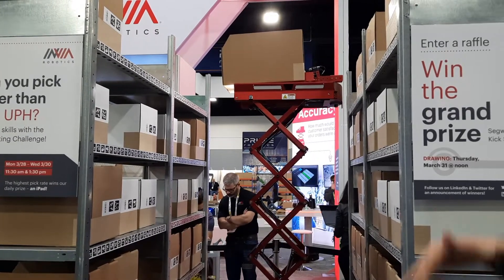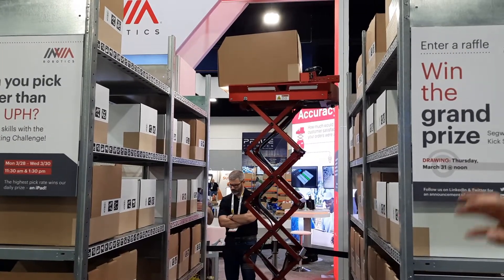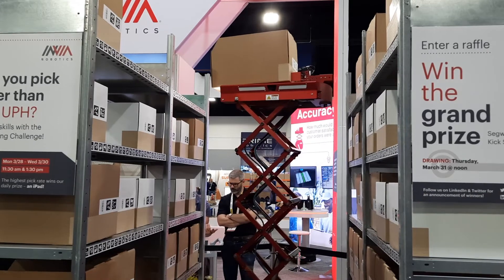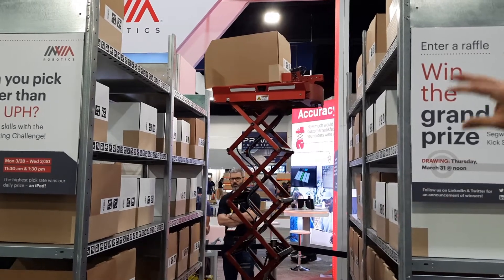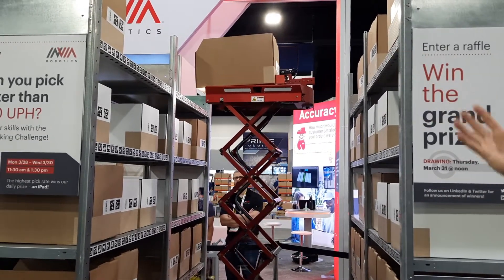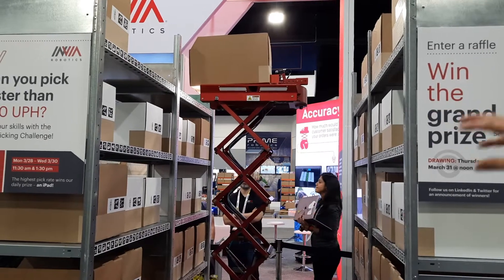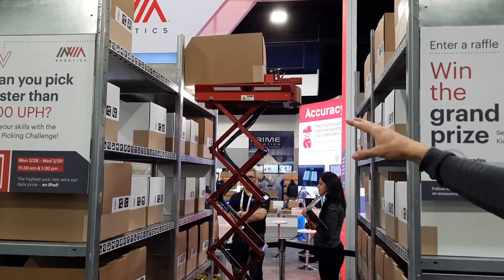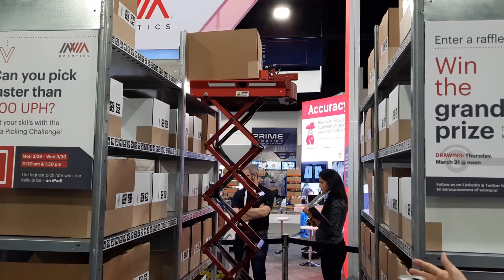inVia Robotics at Modex 2022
inVia Robotics showing off their product at Modex 2022 in Atlanta.

STIQ interviewed inVia for our 2022 report on Goods to Person Robotics solutions.